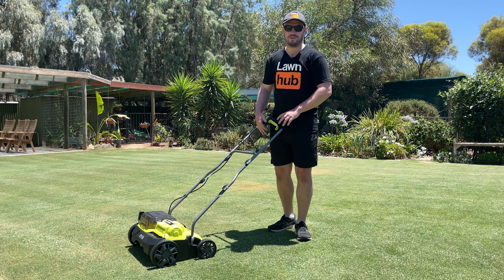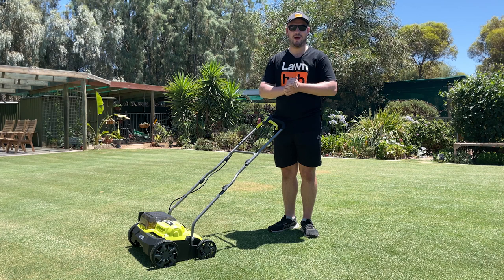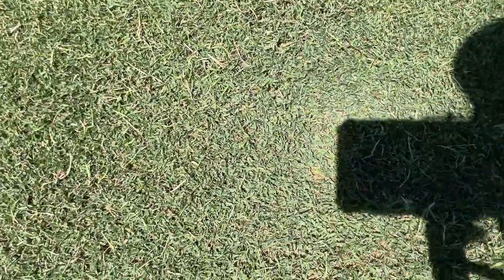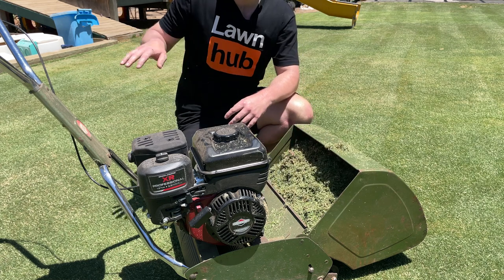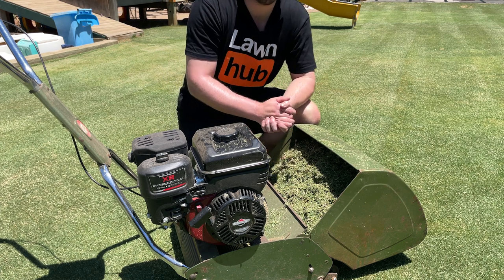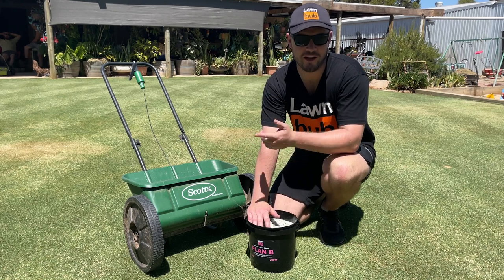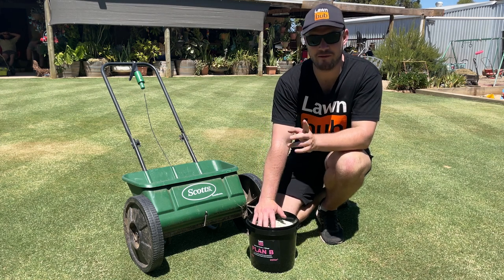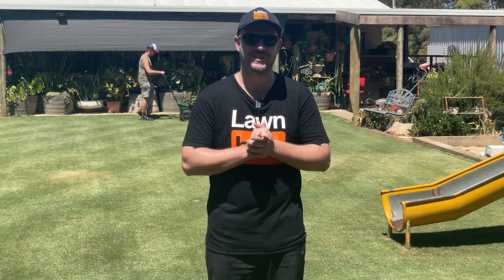Testing out the Ryobi Brushless Scarifier on Santa Ana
Hey guys,

Adam here and in today's video, I'm at my mate's house in Two Wells, South Australia scarifying his 20-year-old Santa Ana lawn with the Ryobi Brushless Scarifier.

Have you tried one of these bad boys out? Let me know what you think of it in the comments!

Cheers!